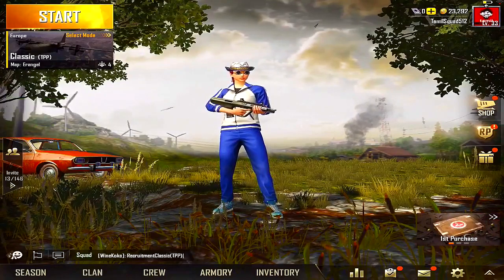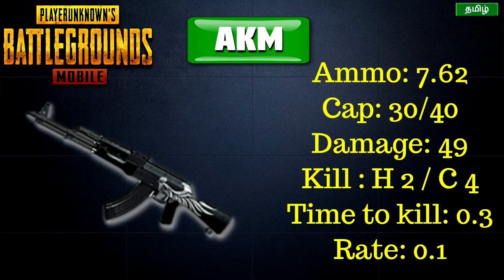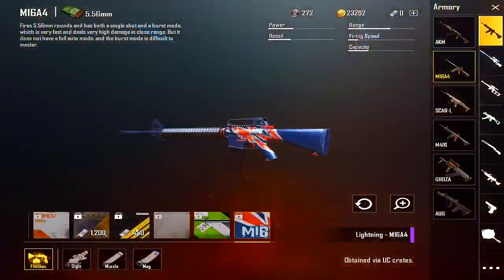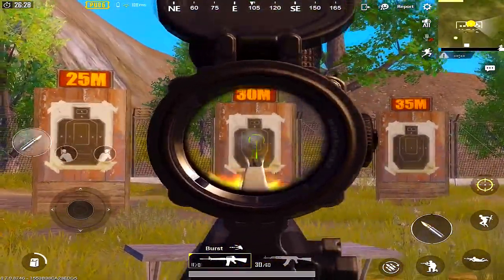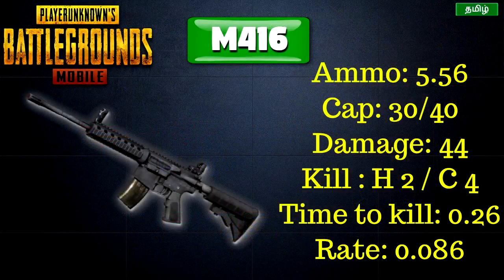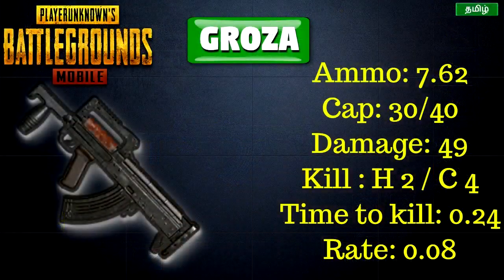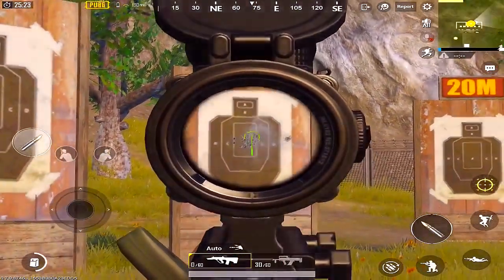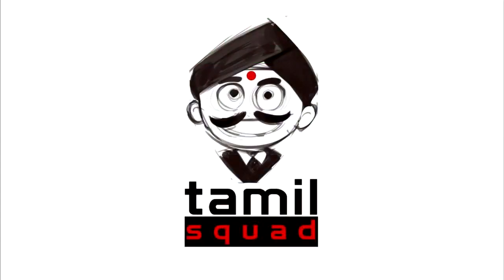PUBG l MOBILE l சிறந்த AR GUIDE in தமிழ்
Clan Name    :- TamilSquad

1. How to get PUBG PC version for free ?
ans : Its a online multiplayer game, and u can not get the game for free from anywhere. if anyone say so, 100% virus.

2. Can i join your squad ?

3.How to download mobile PUBG on PC ?